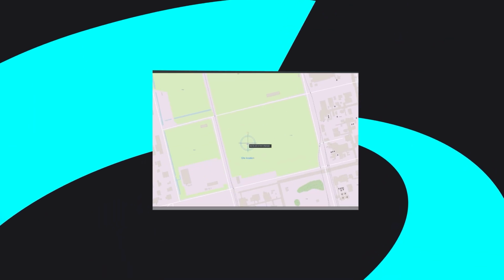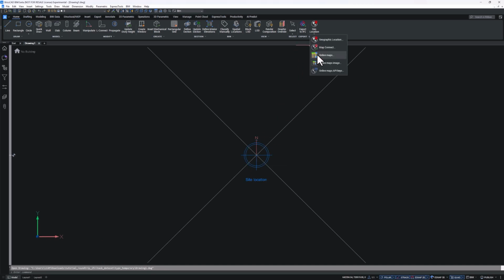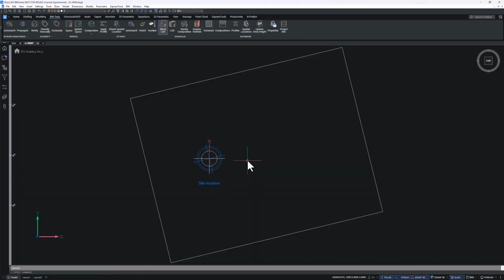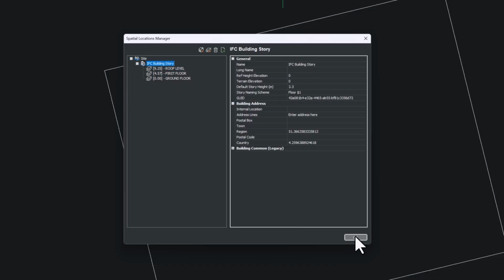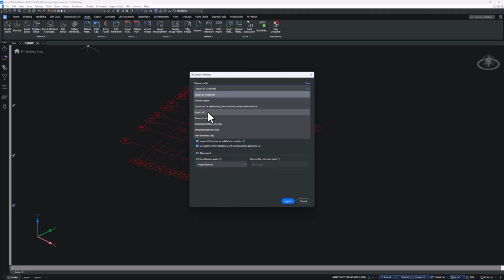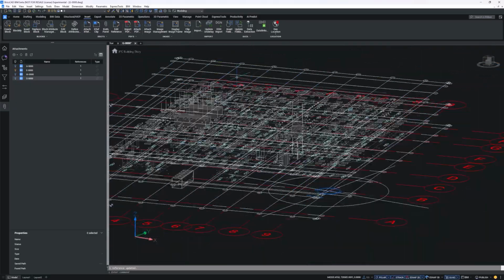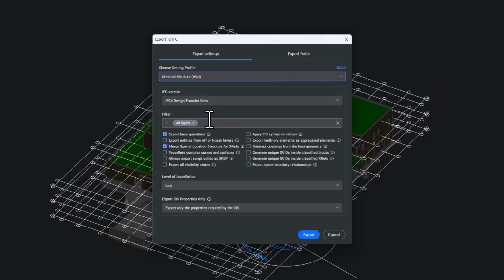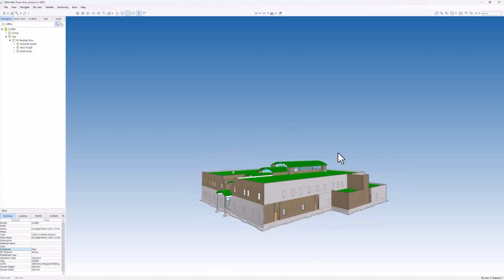How to share IFC BIM data in BricsCAD BIM┃V26.2 Tutorial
Learn how BricsCAD BIM delivers industry-compliant BIM deliverables without the expensive tech stack, making it the better CAD alternative in AECO workflows.

Further information about the dataset used in this tutorial:
Medical Clinic, made available as a collection of IFC files by buildingSmart International: BSI (2020) "Medical-Dental Test Files," buildingSMART International, accessible